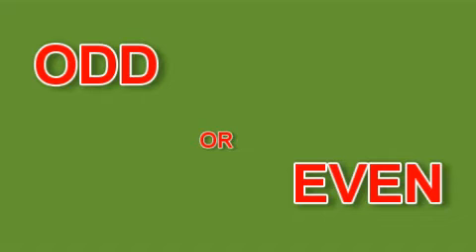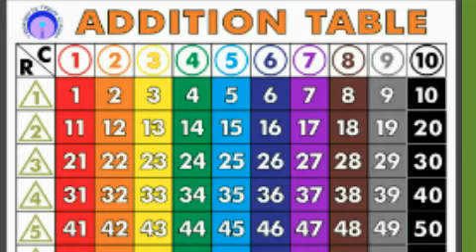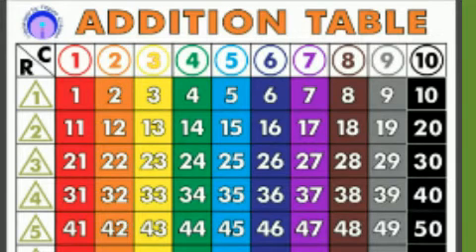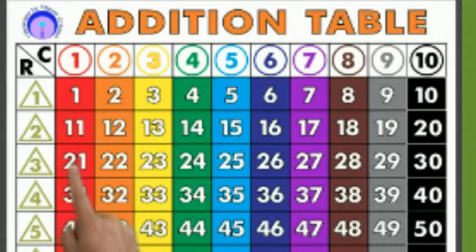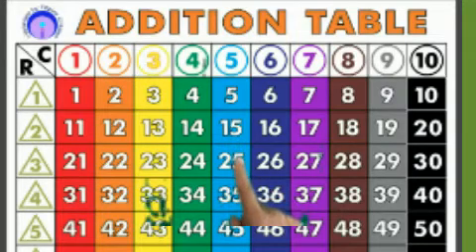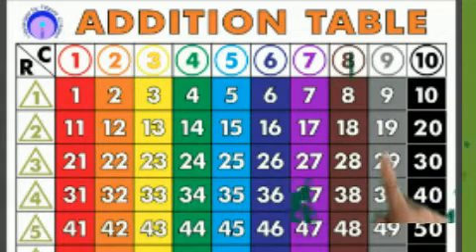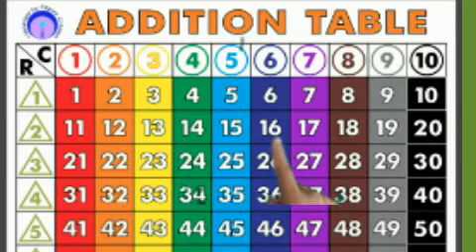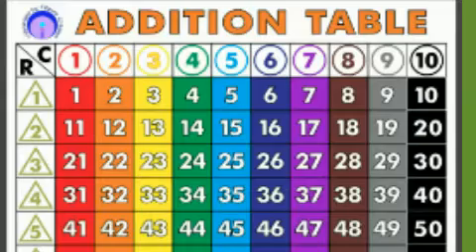addition tabLe part 4 odd or even